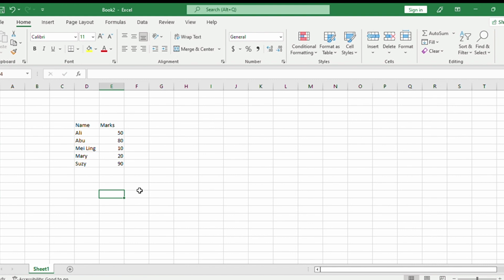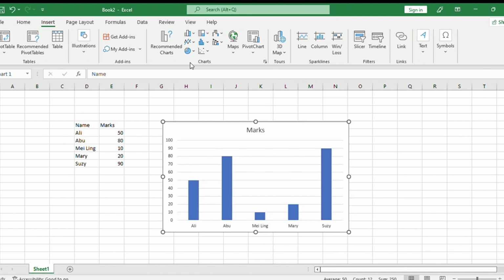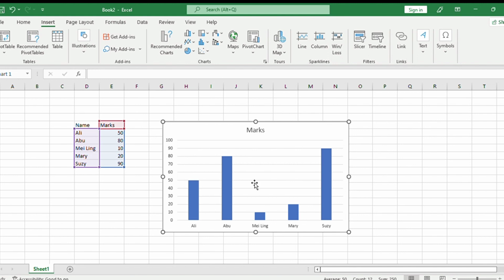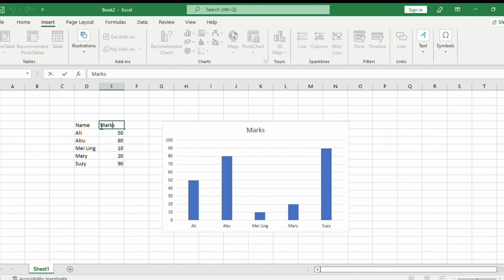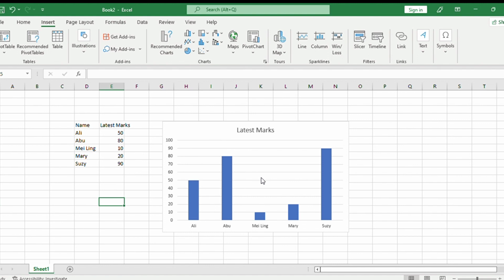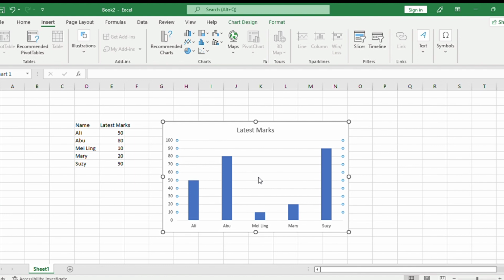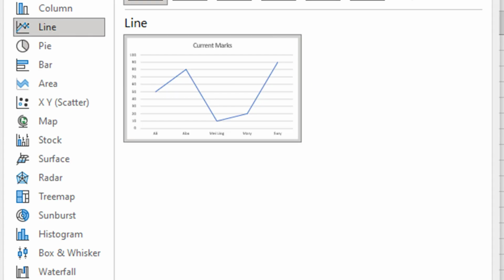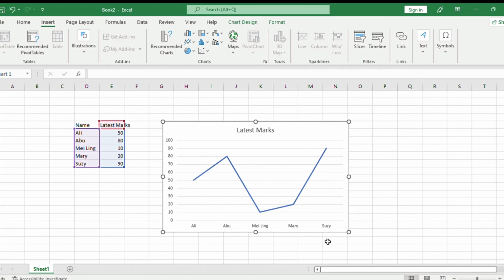How to create Graph in Microsoft Excel